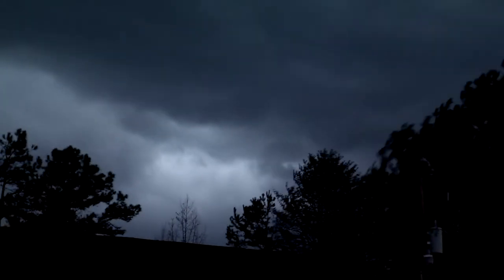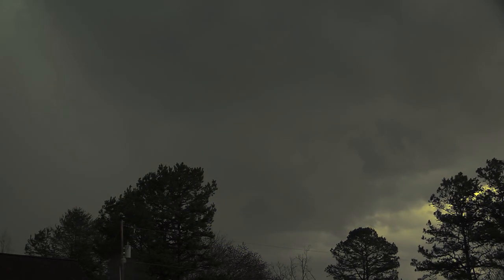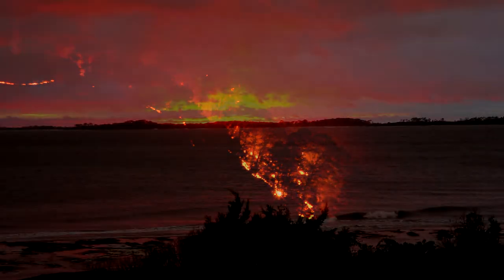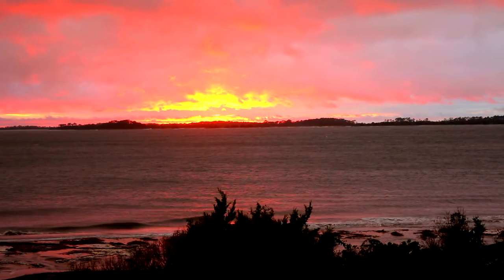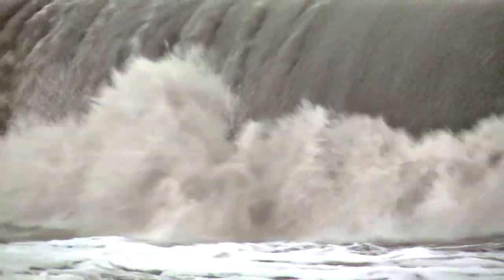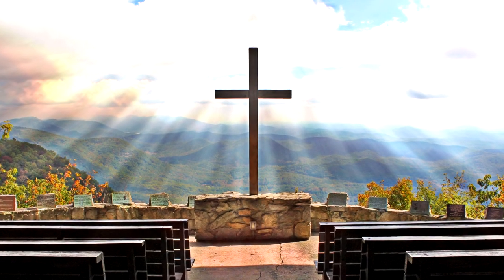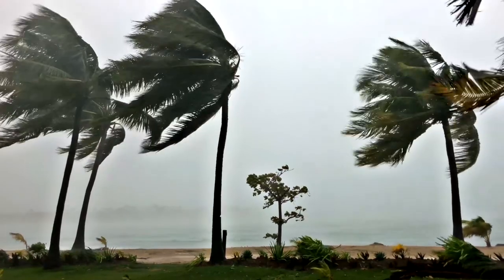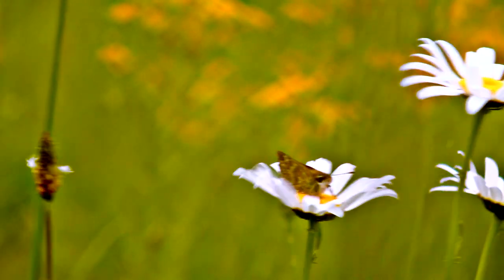John Starnes ,LIVE, “Holy, Holy, Holy”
John Starnes singing "Holy, Holy, Holy", live, in Jacksonville, FL, 1998.  This is one of his most powerful performances of this timeless, beautiful hymn.  As the lyrics indicate, "All Thy works shall praise Thy name in earth and sky and sea", this video is dedicated to the works of God's hands, showing His power, glory and, more importantly, His mercy.
All of the videos on my channel feature clips exclusively owned by my wife and me, royalty free, and can be found by artist sftigress, from Pond5.com.  Most of the clips featured in this video are ours but since some of them are from other artists I want to give them the credit for their beautiful work.
In Order:
1. Cumulus Cloud Masses provided by: kastomazer, from Pond5.com
2. Sketches In Space. A Planetary Nebula. Space Panorama provided by: selfox, from Pond5.com
3. Jellyfish Warty Comb Jelly Mnemiopsis Leidyi provided by: lovemushroom, from Pond5.com
4. Close-Up of Metal Crowns provided by: Video by Marius Axinte from Pexels
5. Aerial: Long Hawaiian Beach With Blue Ocean In Summer. North Shore Log Cabins provided by: tommyt2000, from Pond5.com
6. Owl provided by Andrii_Shramko, from Pond5.com
7. 4K Aerial Footage Of Iceland River provided by jtcaje, from Pond5.com
8. Flight In The Galaxy provided by: kastomazer, from Pond5.com
9. Sockeye Salmon Jumping provided by: eei_tony from Pond5.com
10. Killer Whales Riding Surf Behind Boat provided by: jmlaquay from Pond5.com
11. Cyclone Or Hurricane Winds On Palms provided by: MyFlyingEyes from Pond5.com
12. The Volcano Woke Up And Throws Hot Ashes provided by:Goshashka from Pond5.com
13. Amazing Aerial Footage Of Massive Mountains At Sunset In 4K. provided by: Hefrson from Pond5.com
14. Jesus Christ God Holy Spirit Tomb Stone Clip provided by: JeffJacobs1990 from Pixabay.com